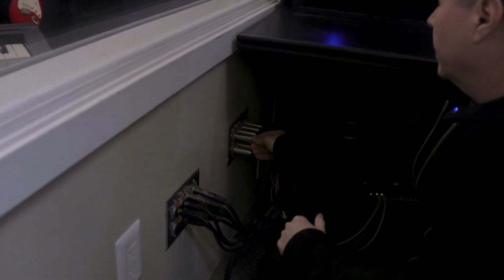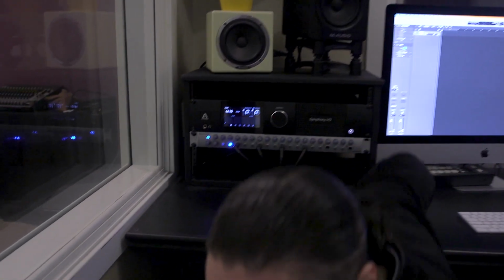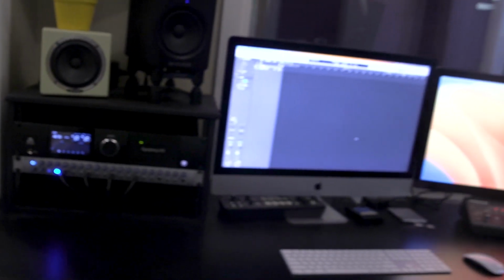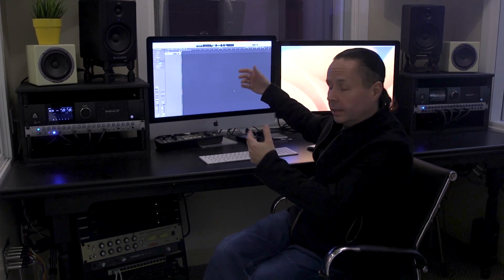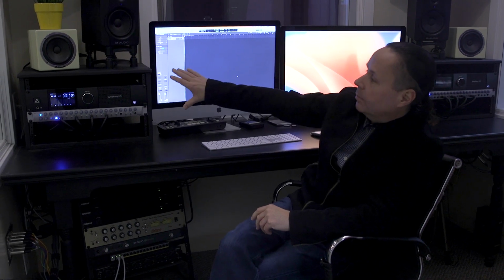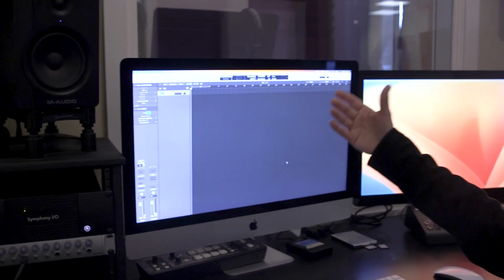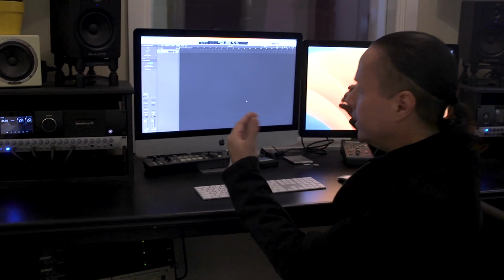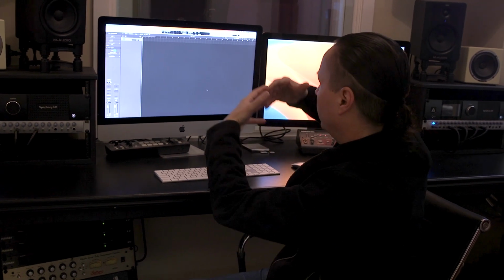"Digital Audio Recording" - Ron Bosse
🔥 PURCHASE GRAMMY AWARD WINNING GUITAR NORMAN BROWN'S EXCLUSIVE MASTERCLASSES